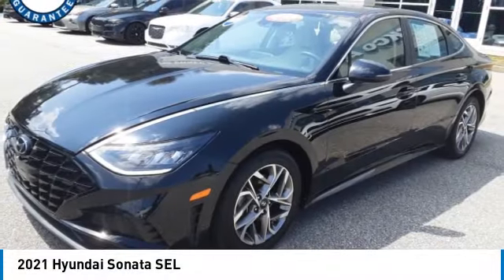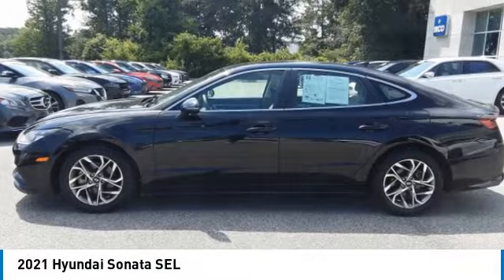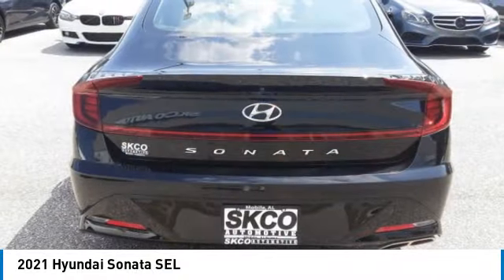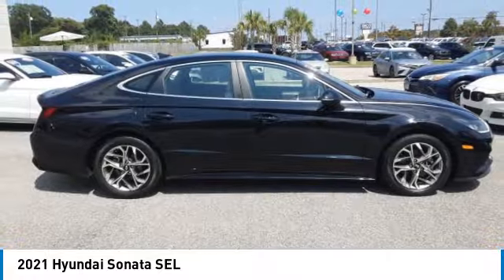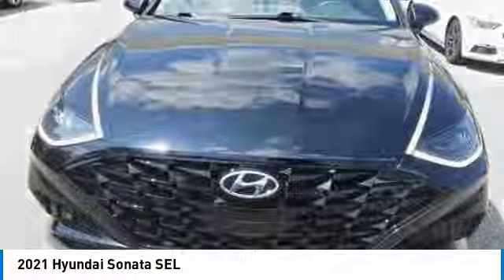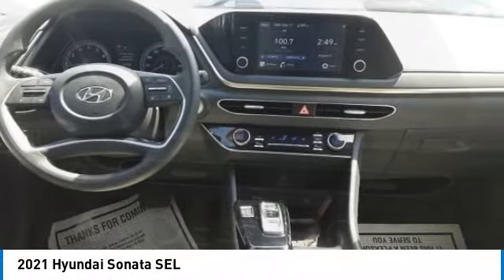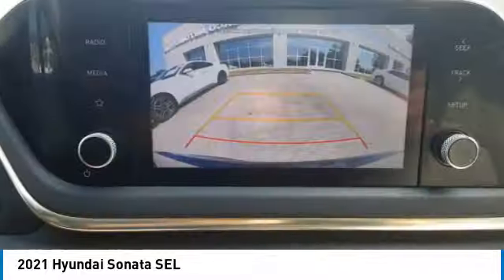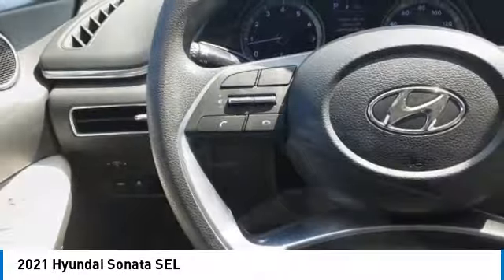2021 Hyundai Sonata 143522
2021 HYUNDAI SONATA Mobile, AL
Stock# 143522

SKCO Automotive
7410 Airport Blvd

ALG Residual Value Awards, Residual Value Awards. Boasts 37 Highway MPG and 27 City MPG! This Hyundai Sonata delivers a Regular Unleaded I-4 2.5 L/152 engine powering this Automatic transmission. REVERSIBLE CARGO TRAY, PHANTOM BLACK, OPTION GROUP 01 -inc: standard equipment.

* This Hyundai Sonata Features the Following Options *
FIRST AID KIT, DARK GRAY, PREMIUM CLOTH SEATING SURFACES, CARPETED FLOOR MATS, Window Grid Antenna, Wheels: 17 x 7.0J Aluminum Alloy, Wheels w/Machined Accents, Turn-By-Turn Navigation Directions, Trunk Rear Cargo Access, Trip Computer, Transmission: 8-Speed Electronic Automatic -inc: drive mode select, shift-by-wire and OD lock-up torque converter.

Stop by SKCO Automotive located at 7410 Airport Blvd, Mobile, AL 36608 for a quick visit and a great vehicle!